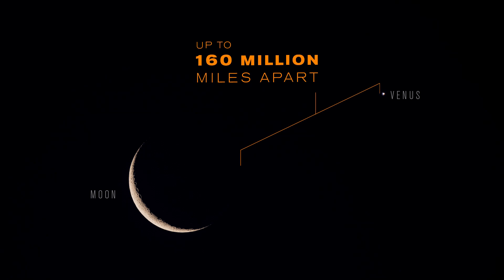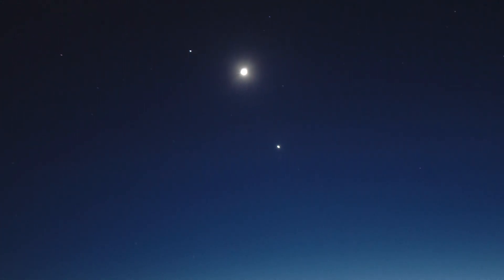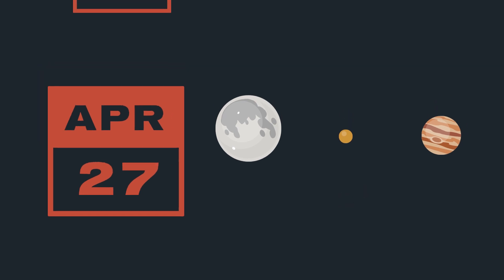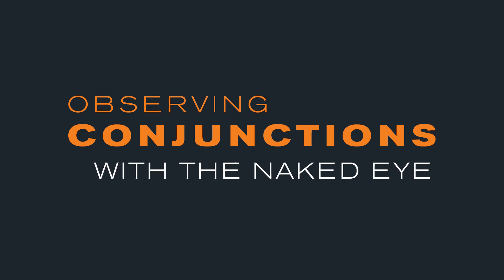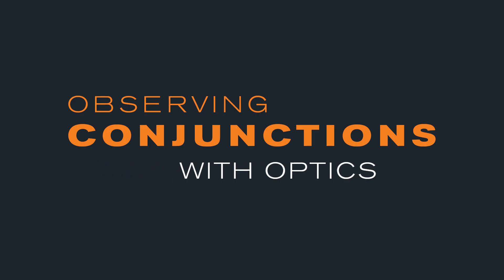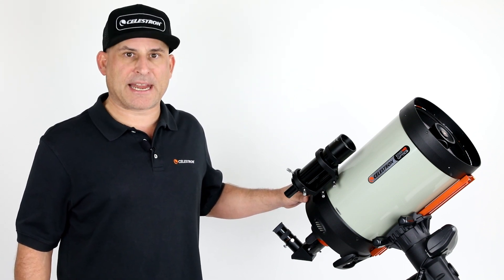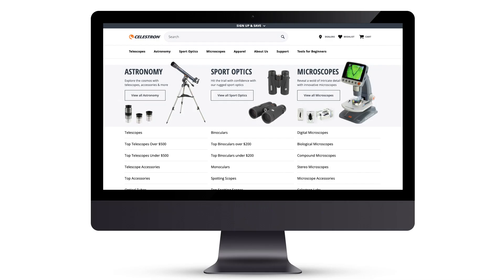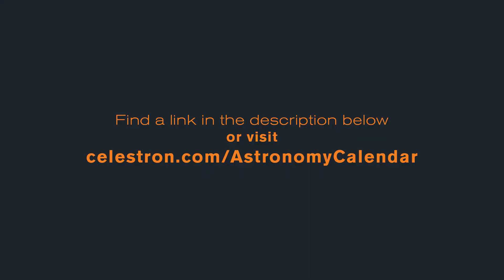How to Observe the April 2022 Planetary Conjunctions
Get ready for two spectacular April 2022 planetary conjunctions at the beginning and the end of the month involving Mars and Saturn (April 4-5th) and Jupiter, Venus, the Moon (April 27th). A conjunction occurs when two or more celestial objects appear close together in the sky. For more information on these two conjunctions,